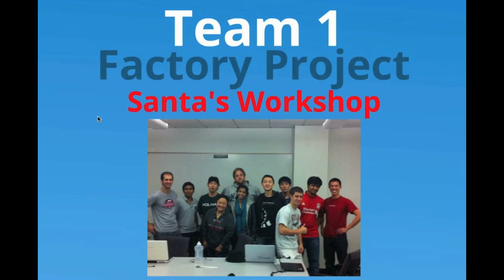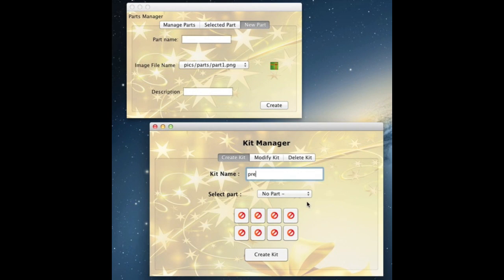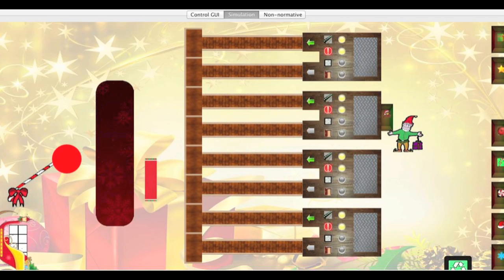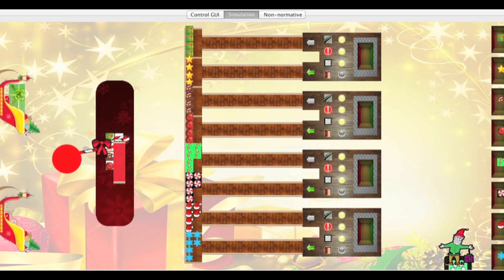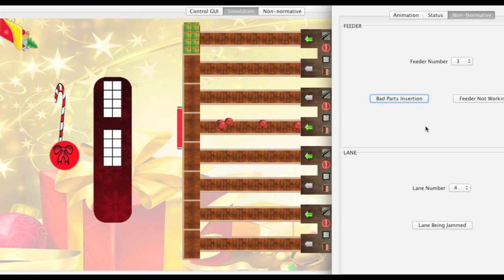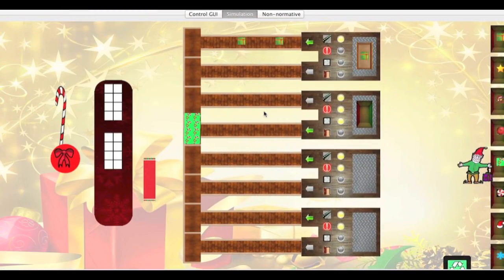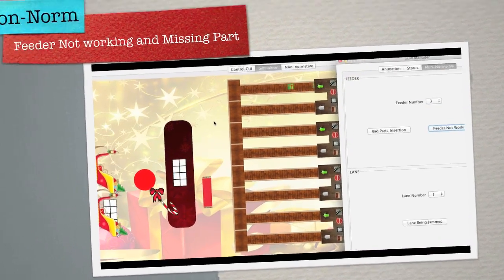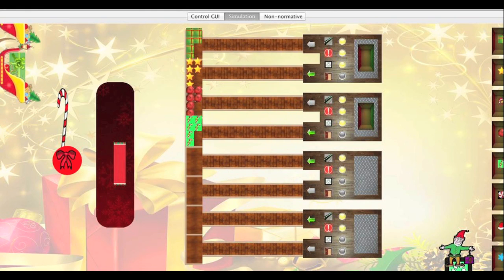CS200 Factory Simulation FALL 2012 - USC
Here's our factory simulation project developed by team of 11 people of 2 classes - CS200 - Object Oriented Programming and CS201 - Principles of Software development.
The front end is coded in JAVA by Roy, David, Poojan, Deepa, Dongyoung, Yu Ting , Matt and Jorge. And the back end agents are coded by Kevin , Alex and Patrick.

Our factory is christmas themed and has various normative and non-normative scenario.
We are thankful to USC and Prof. Michael Crowley and Prof. David Wilczynski for  giving us this opportunity to work on this wonderful project.